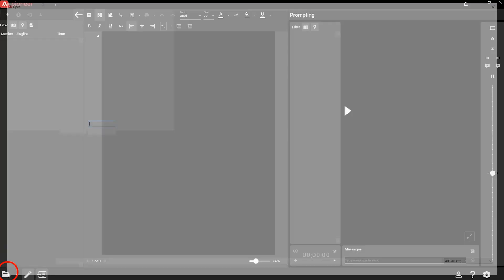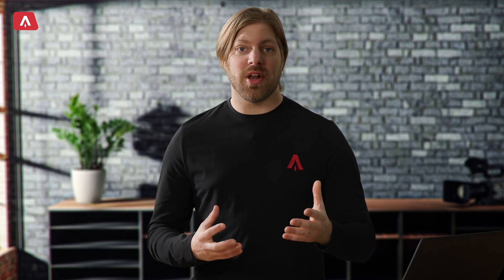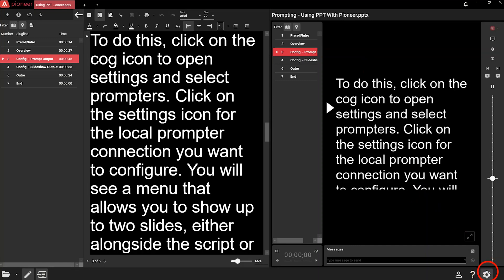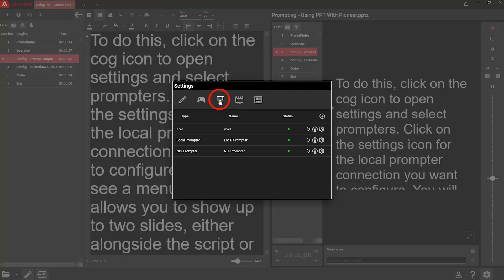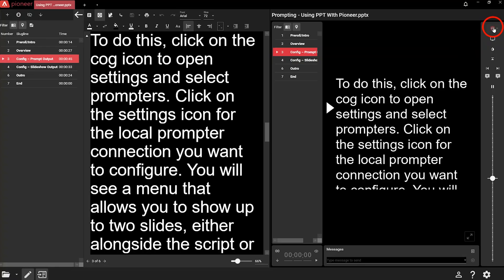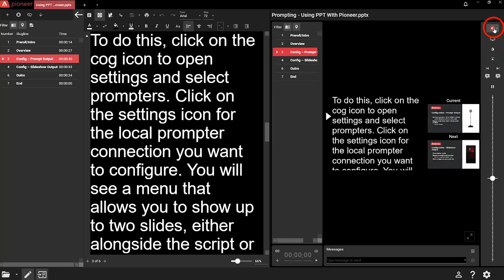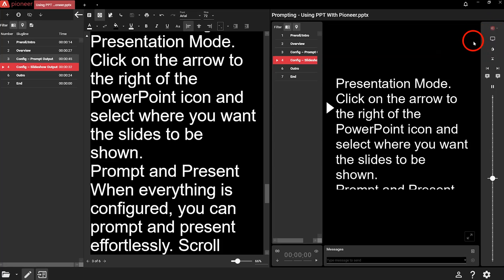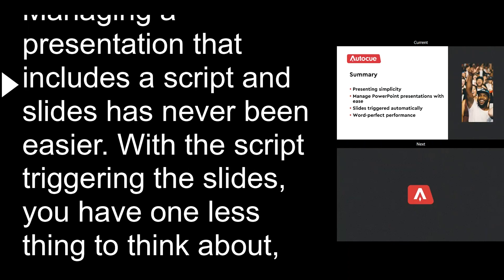How To Use Microsoft PowerPoint with Autocue Pioneer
Combining Microsoft PowerPoint with a fully prompted script is great for keynote presenting with confidence and accuracy. Learn how to use Autocues built-in compatibility with PowerPoint to help public speakers stay on point.

Overview 00:23
Configuration – Prompt Output 00:48
Configuration – Slideshow Output 01:28
Prompt and Present 01:48

to learn more about our prompting solutions.
Follow Autocue on social media...